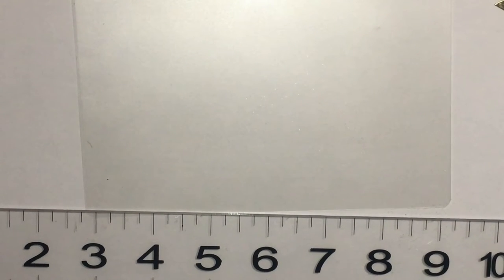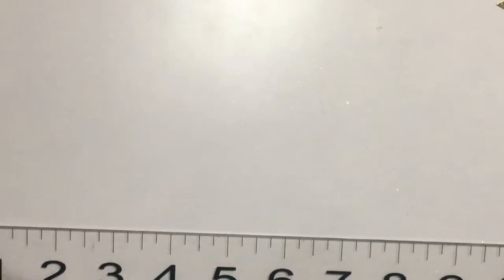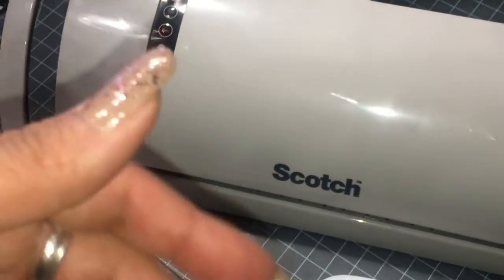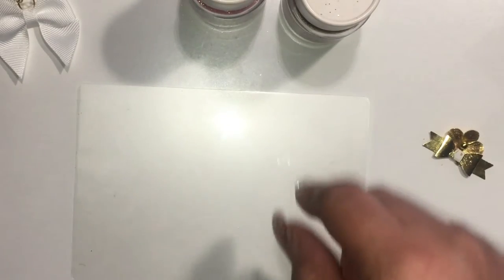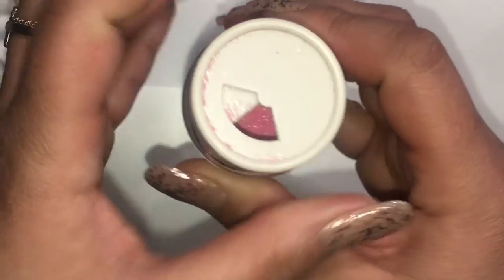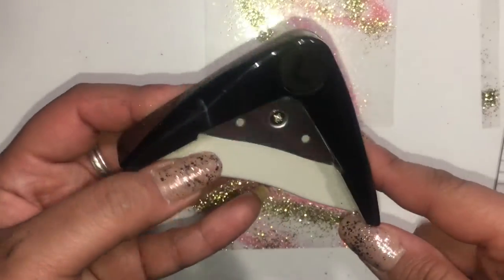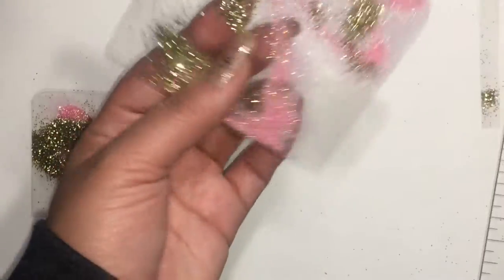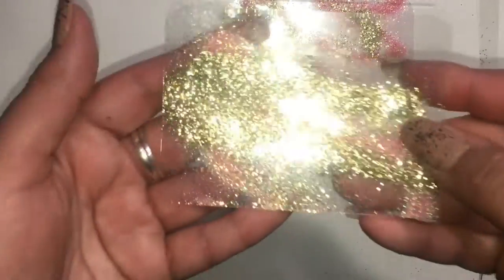CLEAR MEMORYDEX TUTORIAL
MEMORY DEX CARD TUTORIAL USING LAMINATOR MACHINE AND GLITTER.

Ellie's Youtube channel:

Products that are sent to me to review:
   $5off $40 or more!!!

Evelyn R.